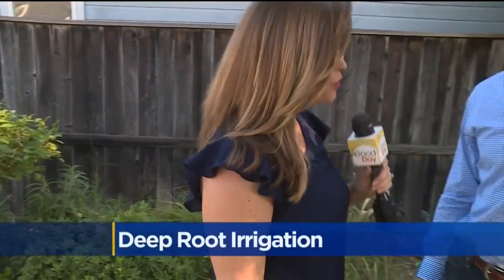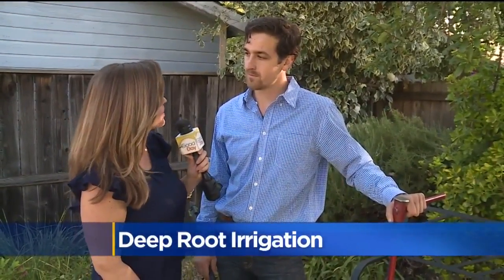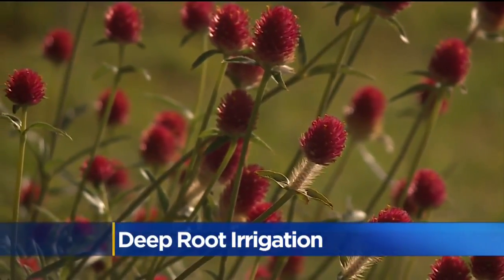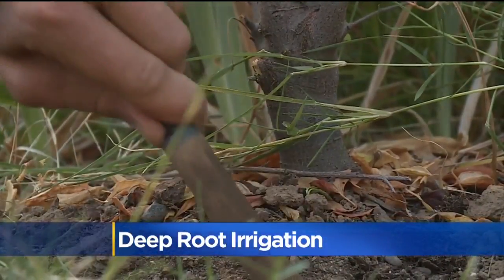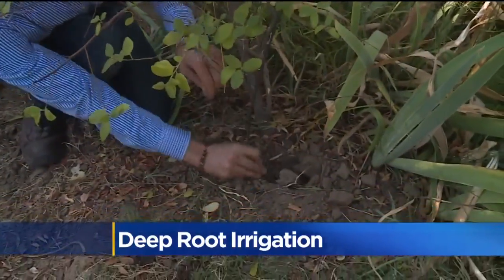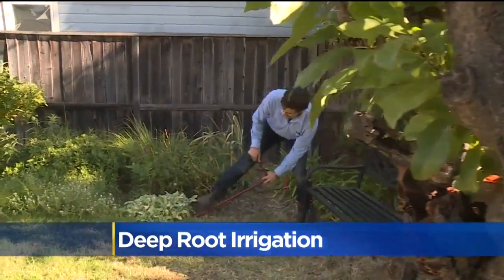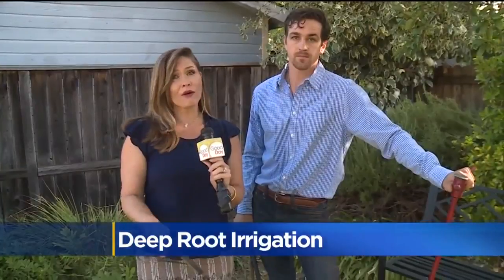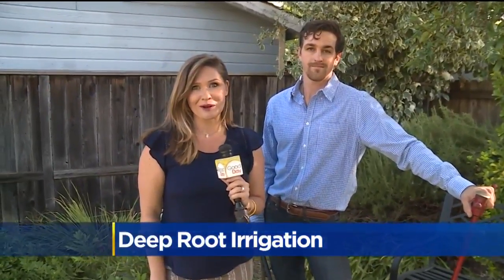New Ways To Conserve Water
One local company believes they have a perfect solution for gardeners dealing with drought.